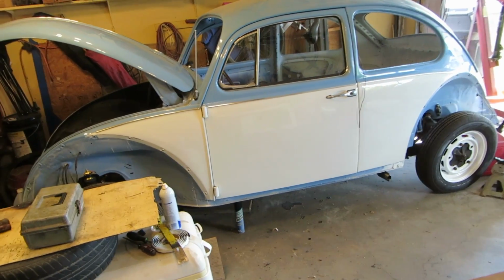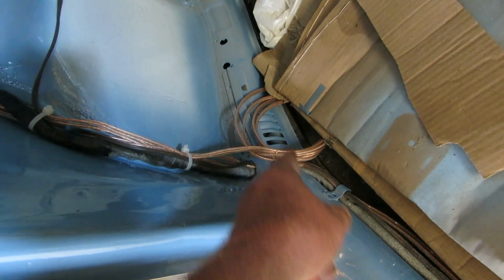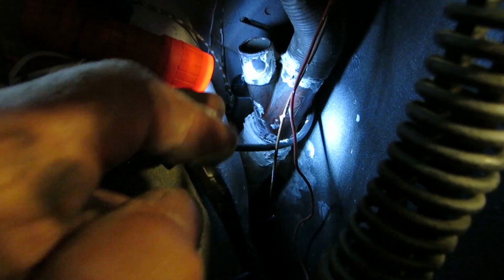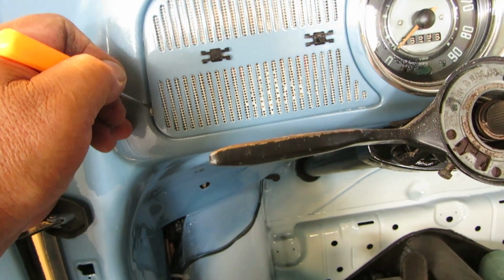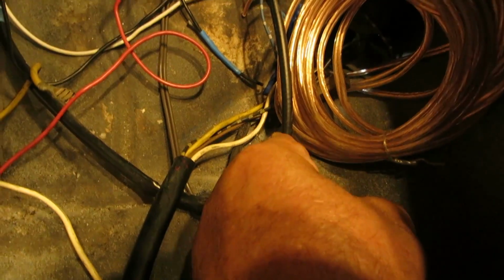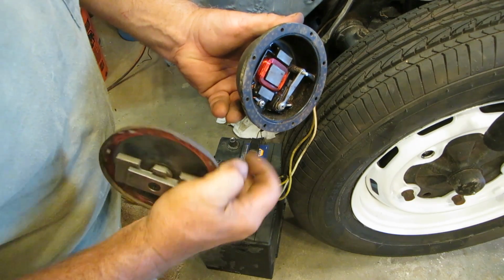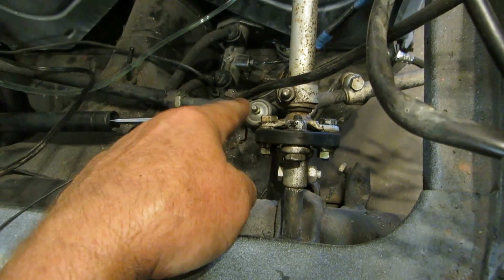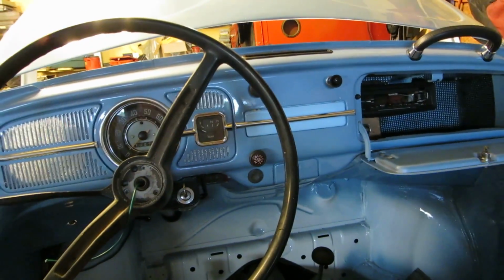1967 VW Beetle dash trim, radio block off plate, fuel gauge and horn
Sorry about the back ground noise. fans in the garage to keep it reasonable.
Its still in the ninetys here. and Montana just got 4 feet of snow. go figure.